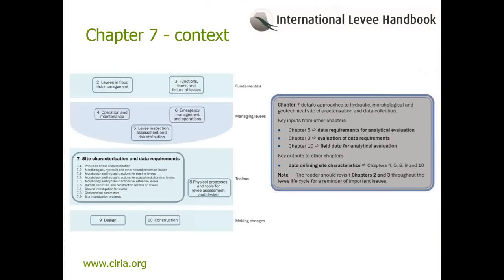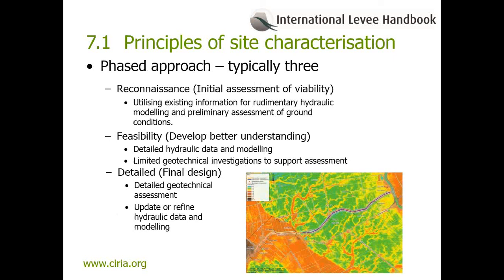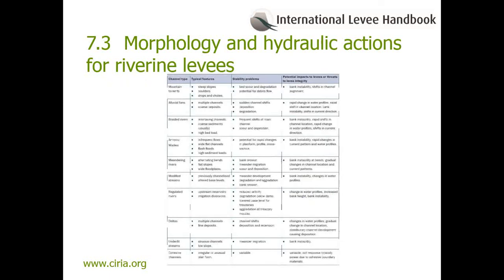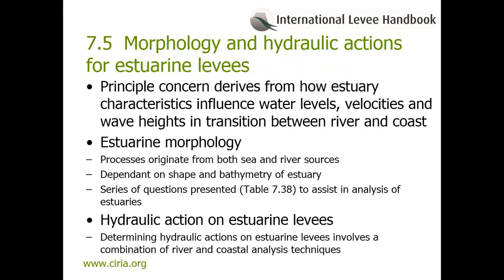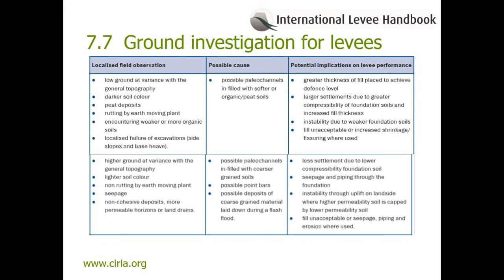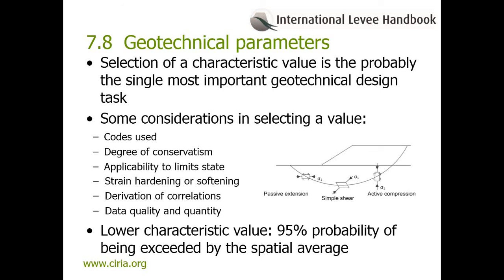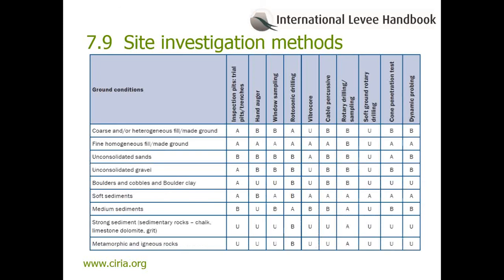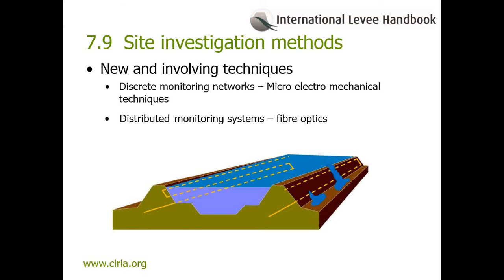ILH Chapter 7 - Site characterisation and data requirements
The International Levee Handbook
Chapter 2: Levees in flood risk

Shaun Wershing, CH2MHILL and Andy Gaines, USACE